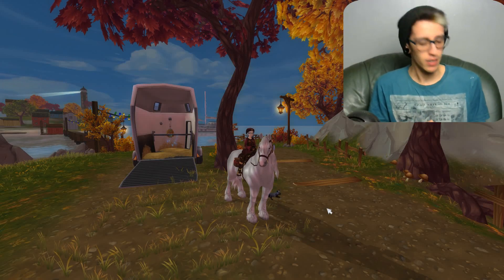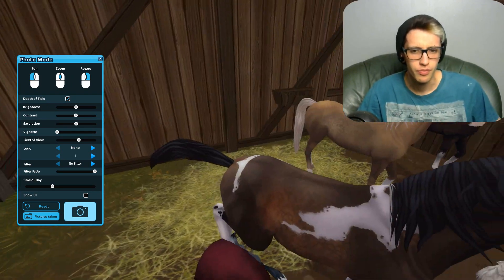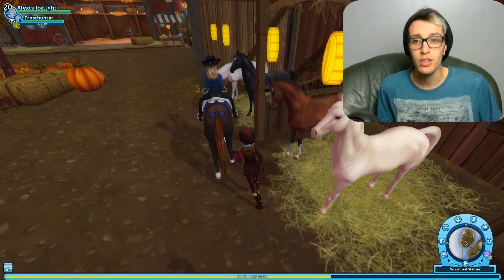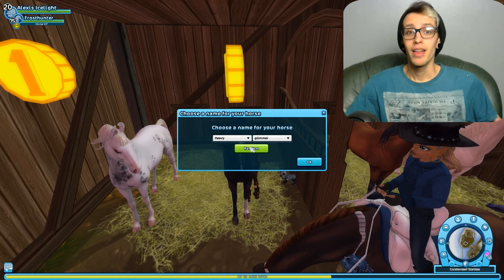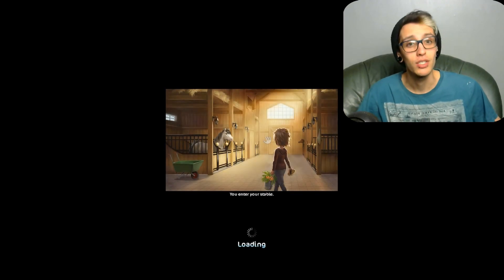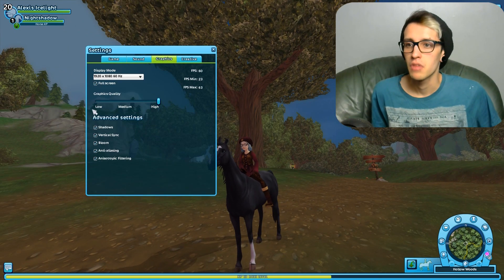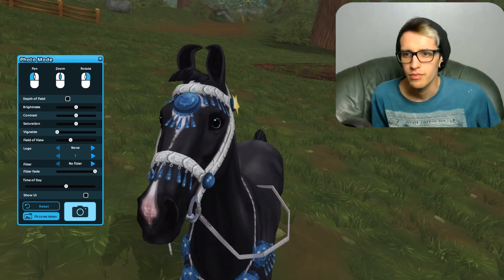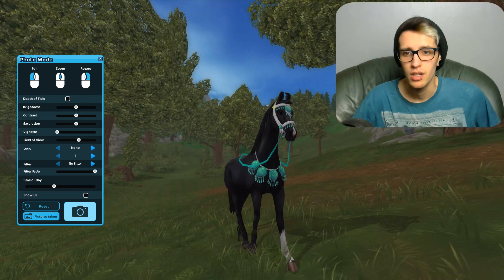BUYING ANOTHER MARWARI HORSES : StarStable Updates